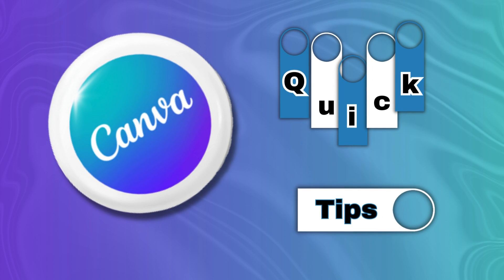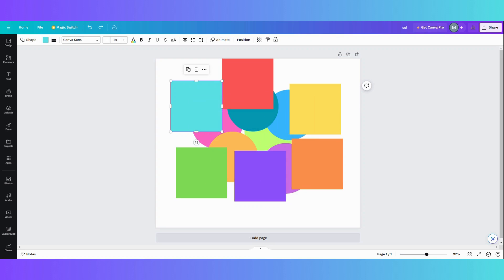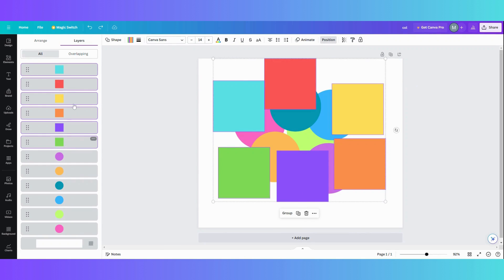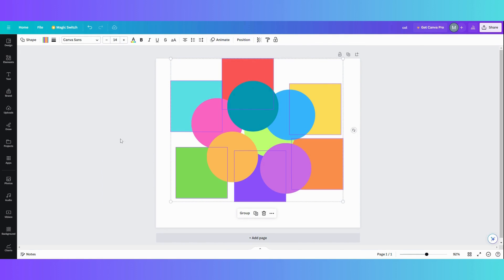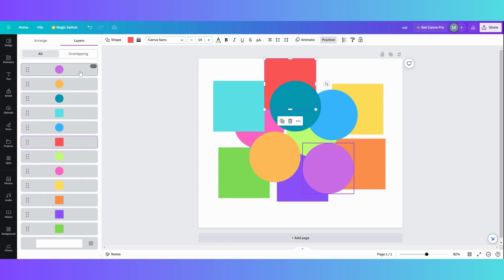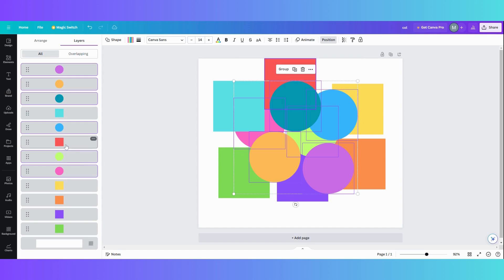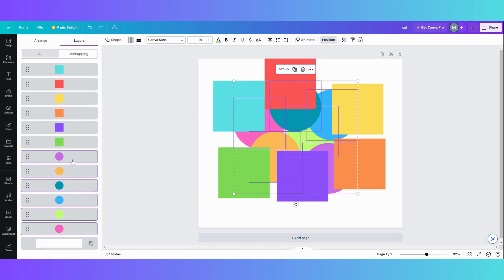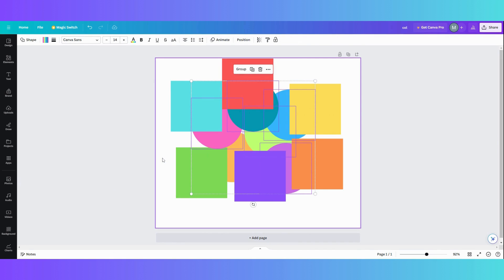How to Quickly Grab a Group of Elements to Move in Canva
Do you need to quickly move a bunch of elements or text boxes from the top to the back in Canva? In this tutorial, I will show you how easy it is to grab a bunch of elements and text and move them quickly using the layers tab in Canva. This tutorial will show you how easy it is to do.

a special thank you to @achristabynon  for this tip